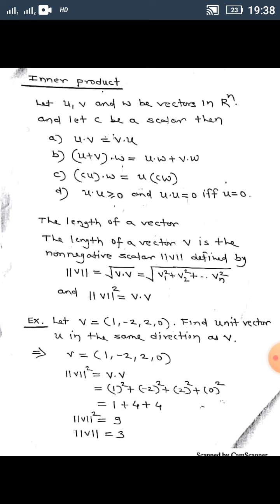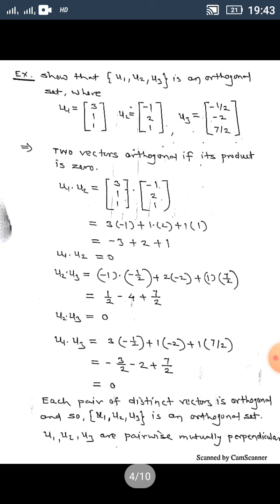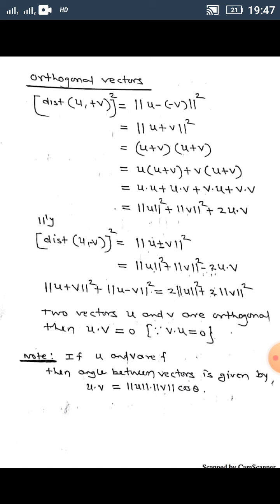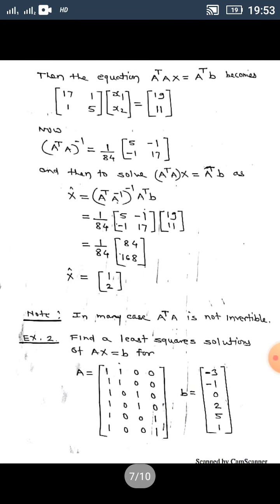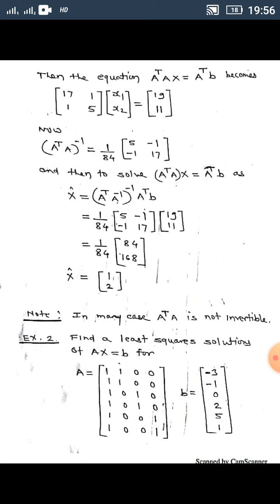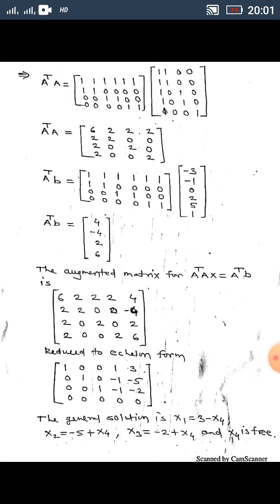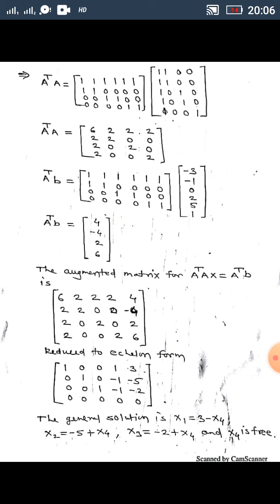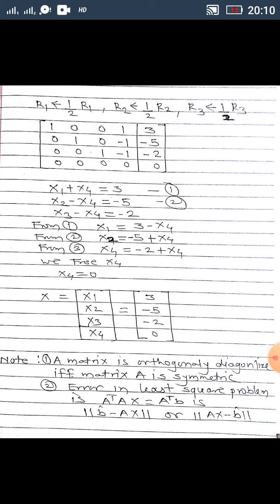NML lecture 7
Inner product ,orthogonality & quadratic form